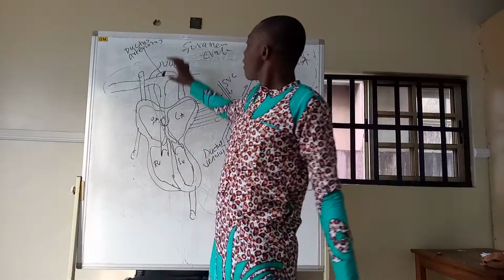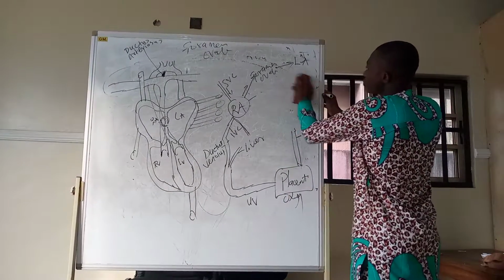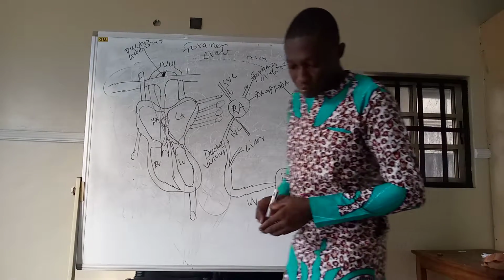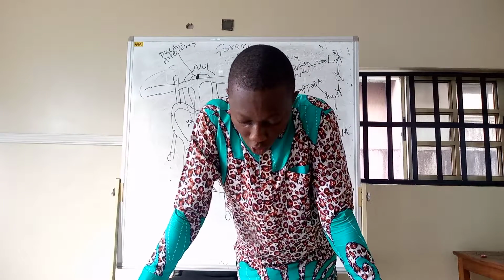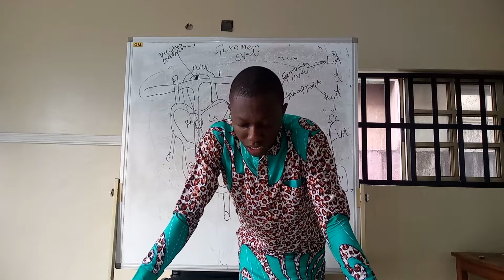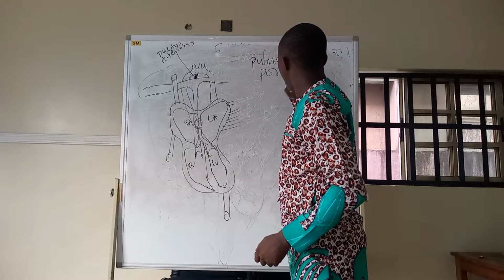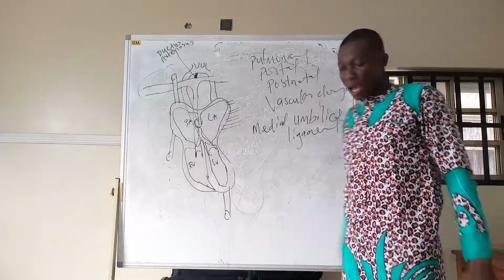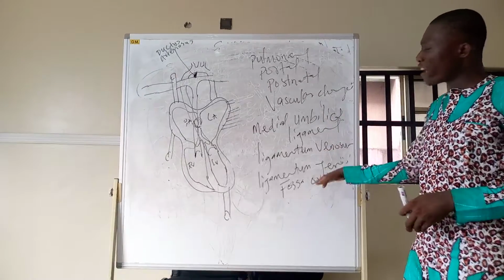Anatomy class 2